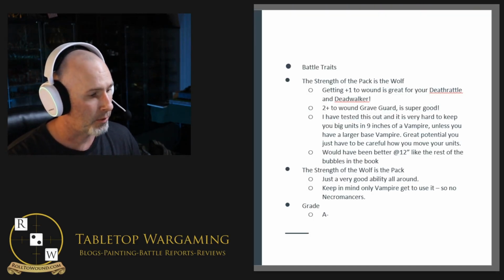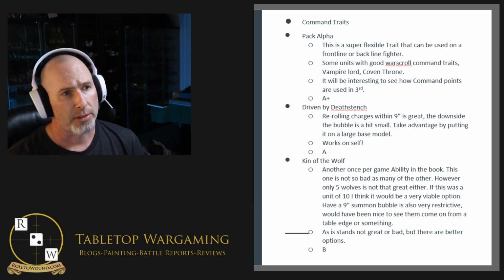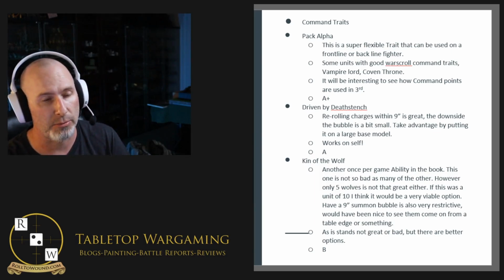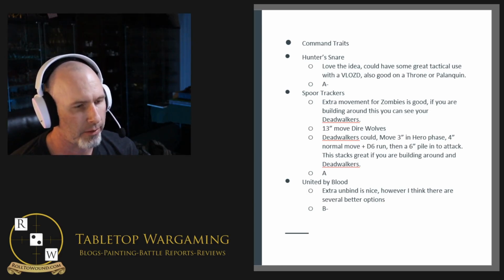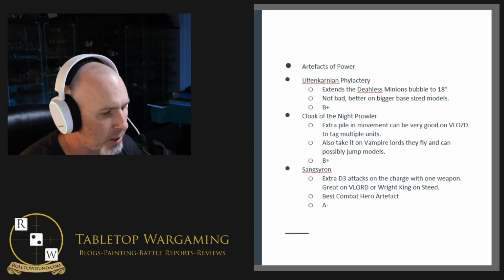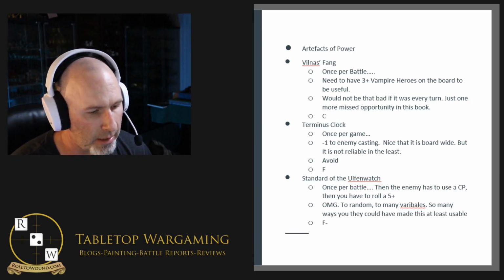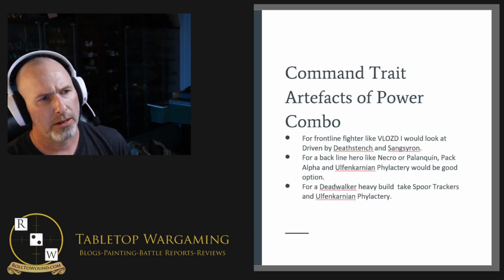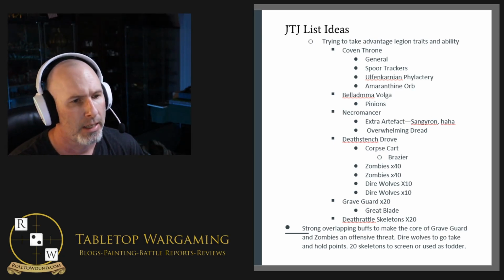Soulblight Gravelords Tactics: Vyrkos Dynasty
In this video TheJTJ breaks down the Soulblight Gravelords Battletome. We go over an in depth analysis of the Vyrkos Dynasty. This is part 5 in the full tactical breakdown of the SBGL army.